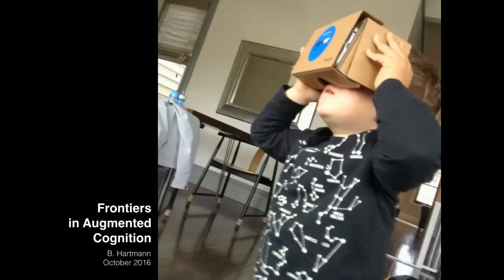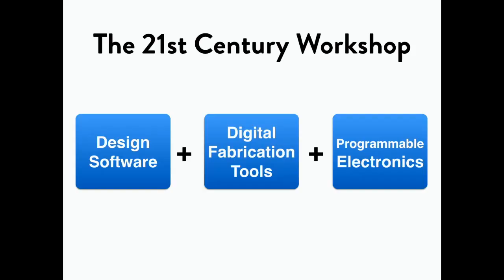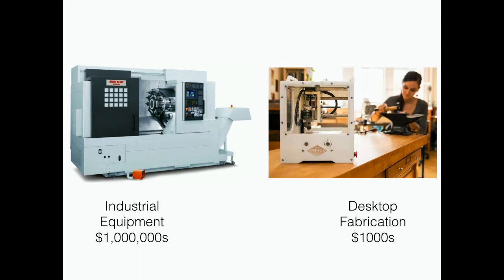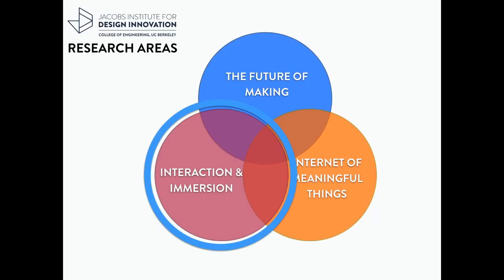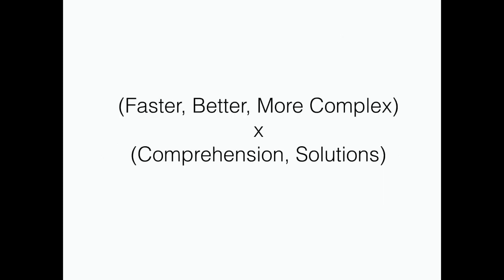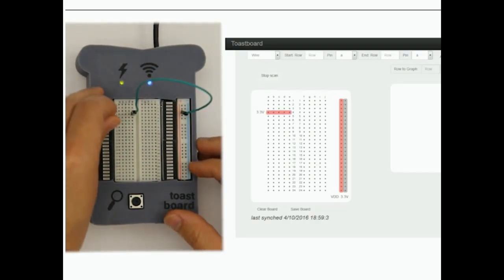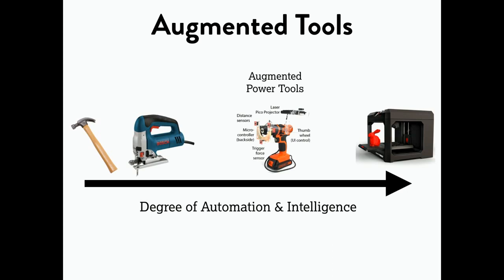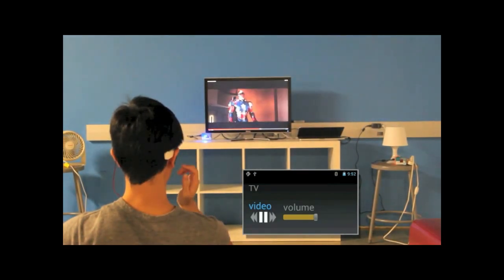Björn Hartmann: Augmented cognition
Jacobs Institute for Design Innovation faculty director, Björn Hartmann, talks about augmented cognition during remarks made at Berkeley Engineering's Homecoming and Parents Weekend Program on October 1, 2016.